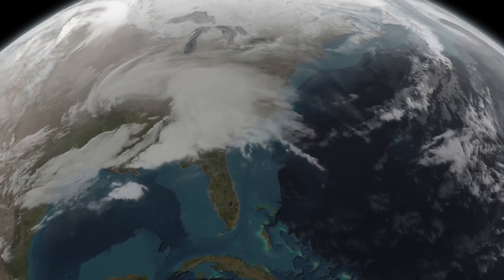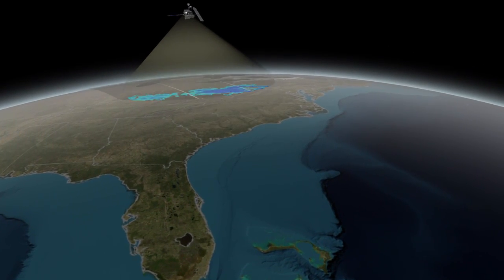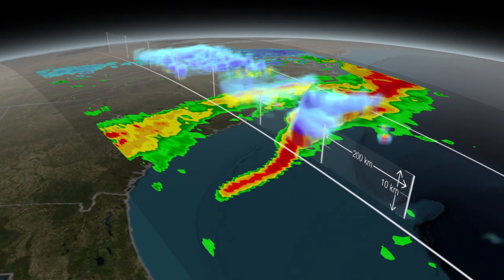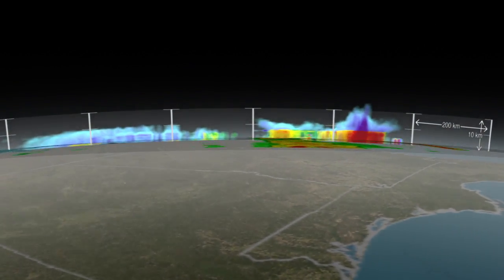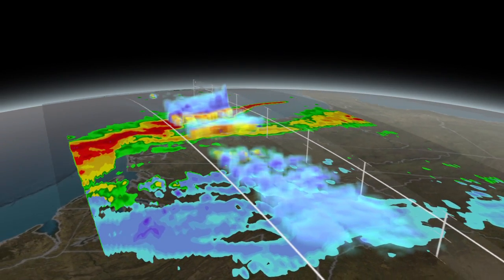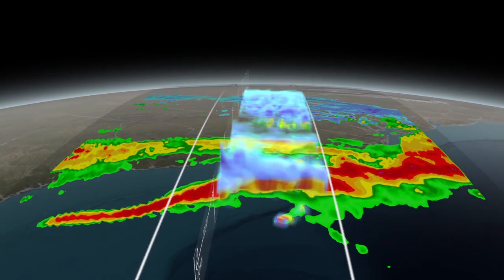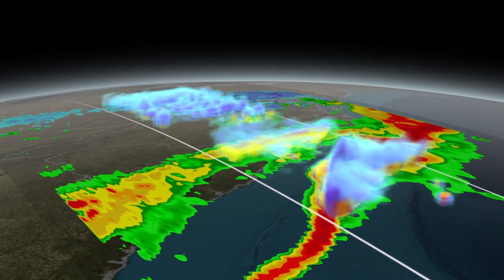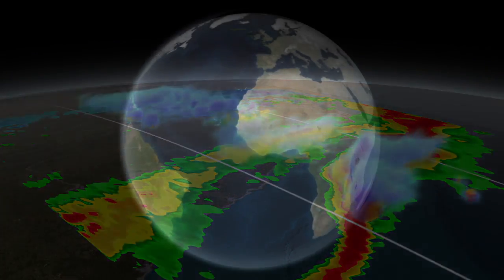NASA | Scanning a Snow Storm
On March 17, 2014 the Global Precipitation Measurement (GPM) mission's Core Observatory flew over the East coast's last snow storm of the 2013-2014 winter season. This was also one of the first major snow storms observed by GPM shortly after it was launched on February 27, 2014.

The GPM Core Observatory carries two instruments that show the location and intensity of rain and snow, which defines a crucial part of the storm structure - and how it will behave. The GPM Microwave Imager sees through the tops of clouds to observe how much and where precipitation occurs, and the Dual-frequency Precipitation Radar observes precise details of precipitation in 3-dimensions.

For forecasters, GPM's microwave and radar data are part of the toolbox of satellite data, including other low Earth orbit and geostationary satellites, that they use to monitor tropical cyclones and hurricanes.